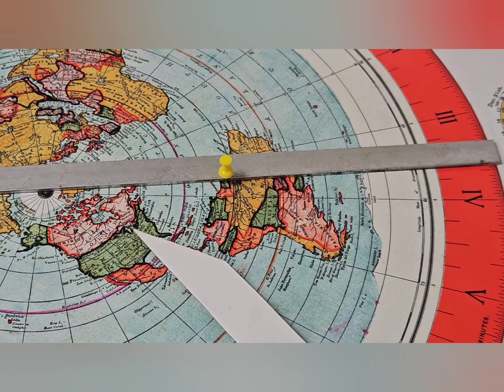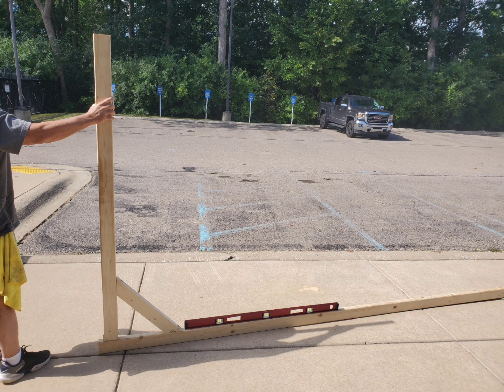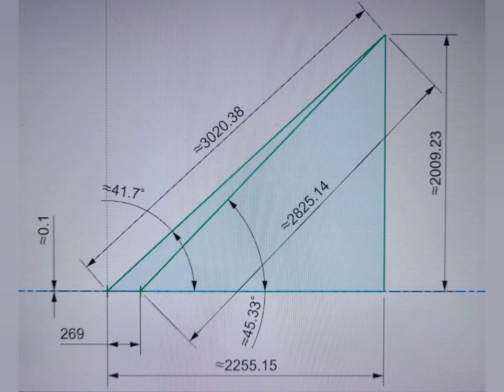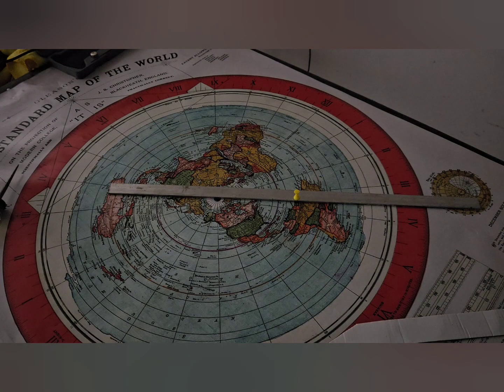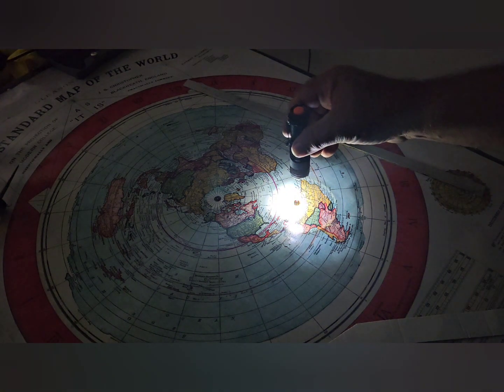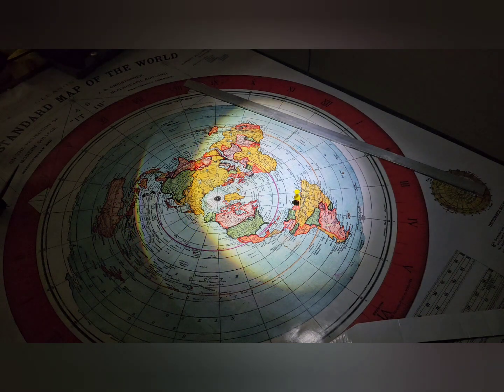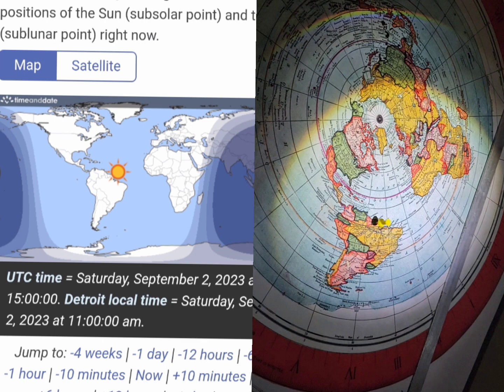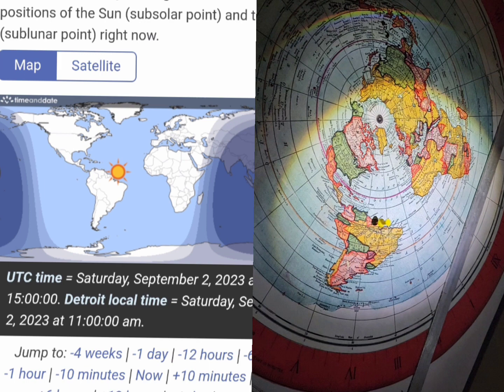Triangulation to Reality! (Part 2)